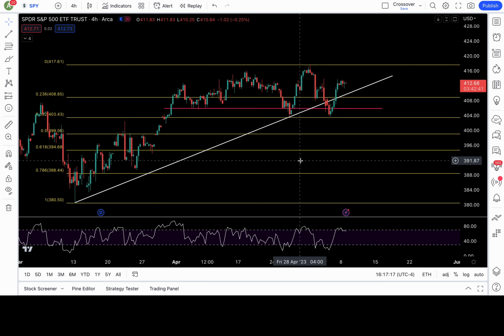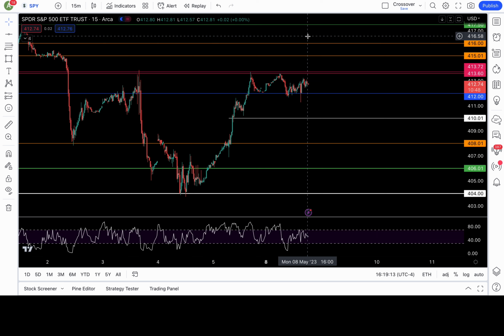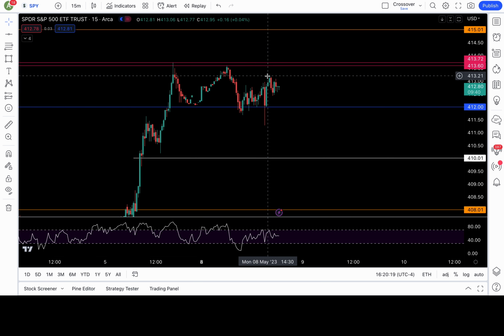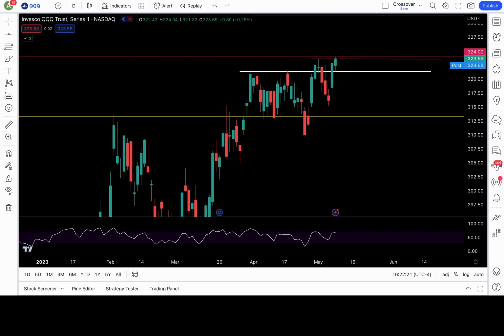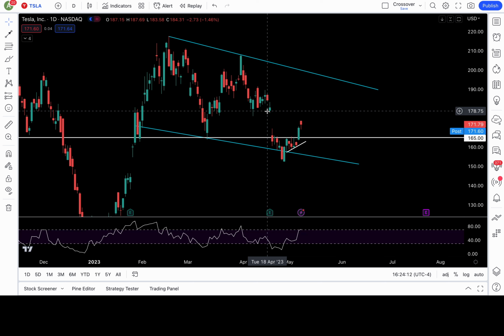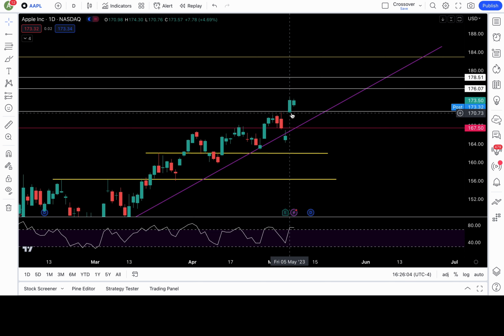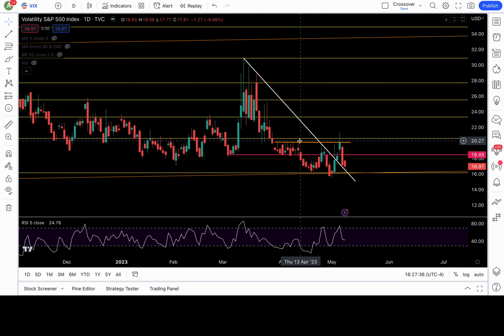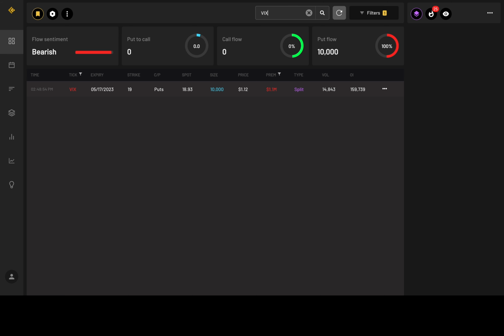PRICE ACTION ANALYSIS of SPY DXY QQQ IWM APPLE and TESLA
Chapters:
SPY Price action analysis and plan - 0:00
QQQ - 6:48
IWM 7:45
TESLA - 8:40
APPLE - 10:05
VIX & DXY - 11:26
Dark pool and Option flow- 12:45

UNCO's DISCORD --